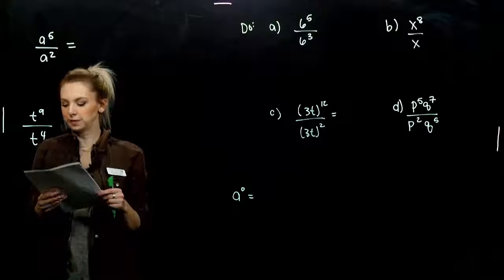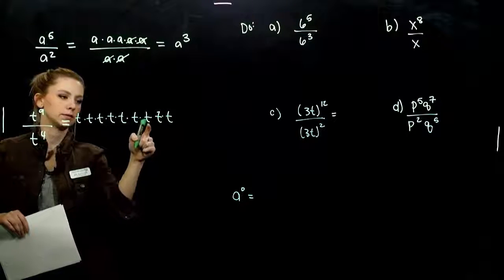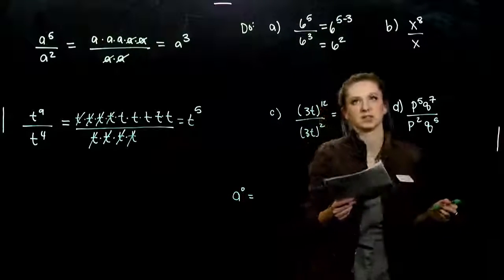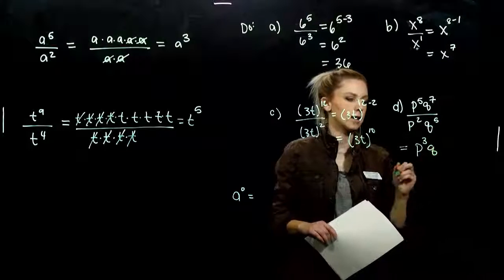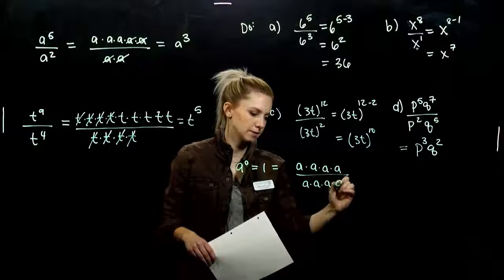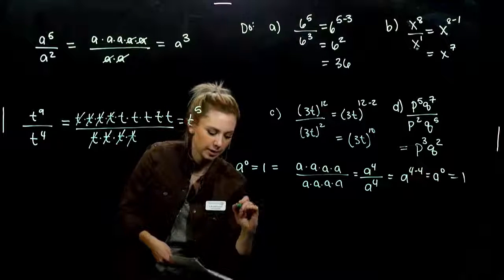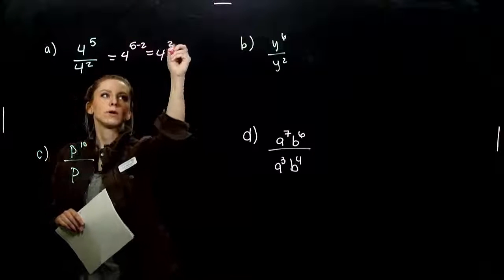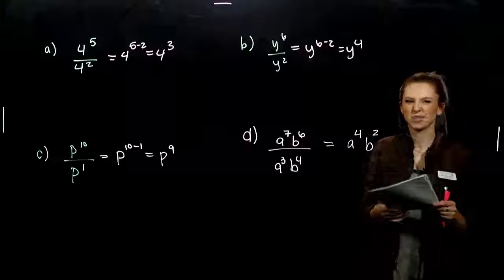The Quotient Rule for Exponentials (4.1.D)